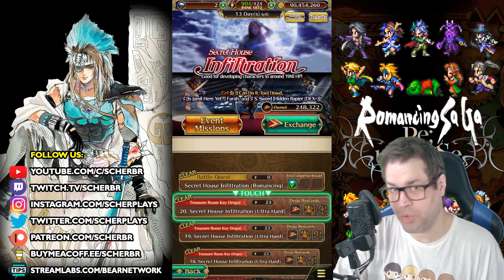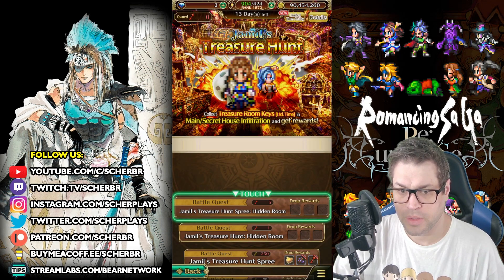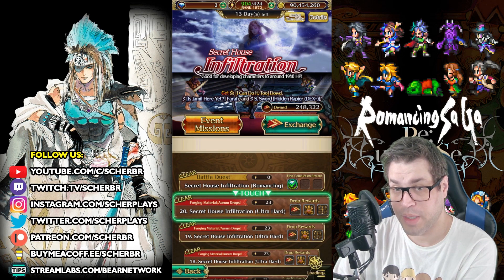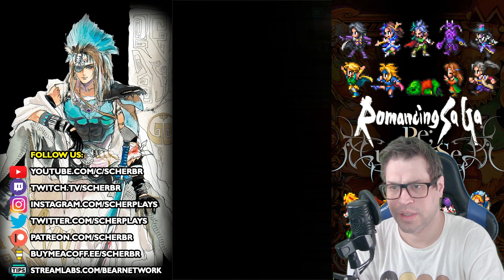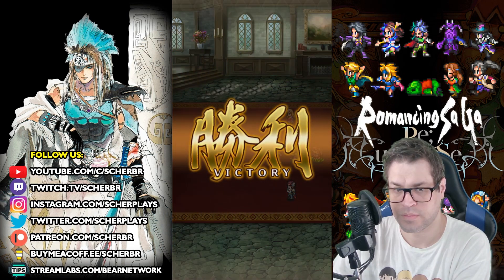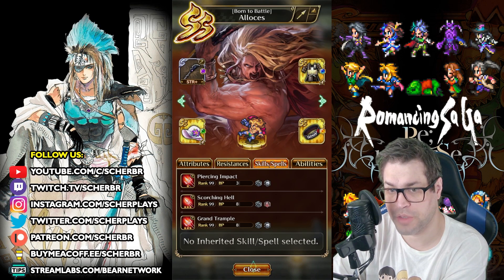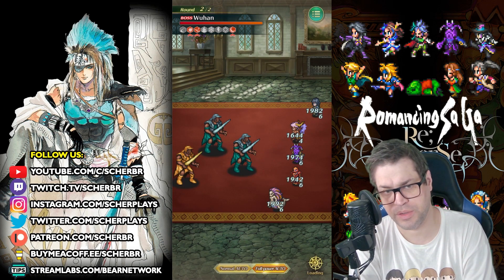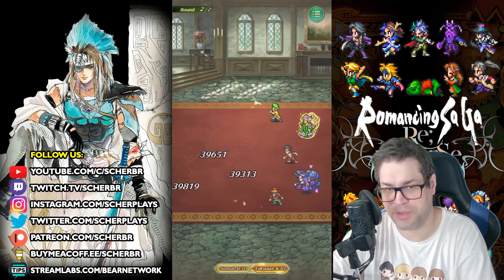Secret House Infiltration Event: Fast Farming [3 Trainees] - Romancing SaGa re;UniverSe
This new event brings enemies aligned in a row, while we still don't have many options to cover this formation, we can still use stable AOE damage to farm while bringing 3 trainees

TIMESTAMPS
00:00 Event Introduction
**Weapons used need at least 70% Damage Increase**
03:10 Liam + Pref. Emelia (or Mische) [Deadly Pierce EX]
04:20 Last Monika + UDX Darque [Deadly Pierce EX]
05:20 Saruin + Human Forneus [Amazon Raid EX]
06:23 Matriarch 4 (Shining Glory) + Human Alloces [Amazon Raid EX]
07:23 True Subier + UDX Bertrand
08:09 3rd Creator + Schirach [Magical Shower EX]
09:20 Closing